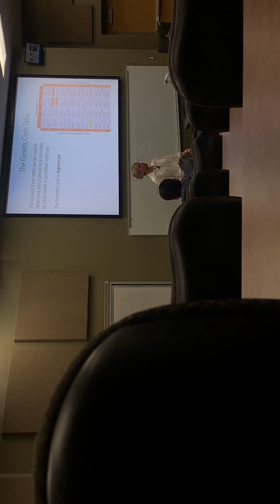Lesson 7 starts with transcription 03/21/2024